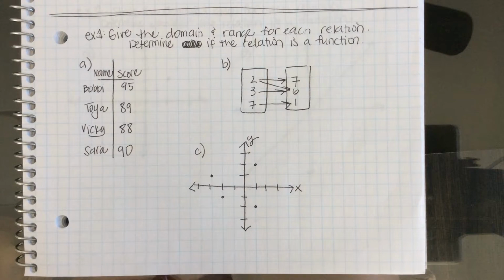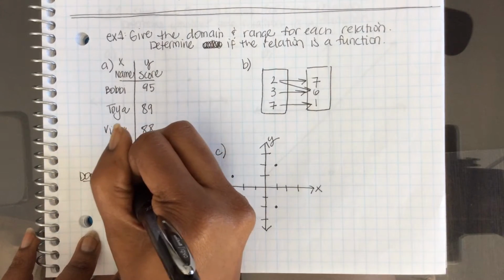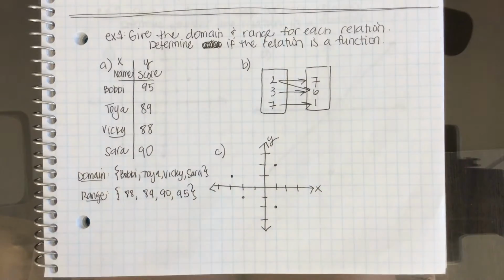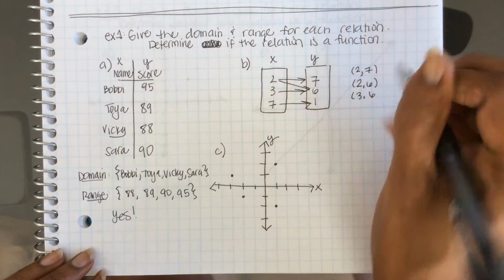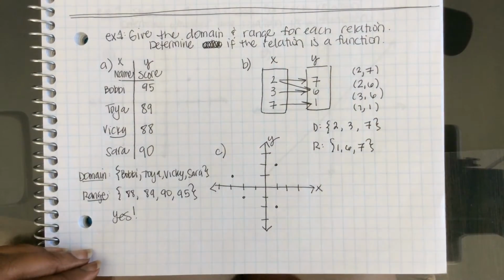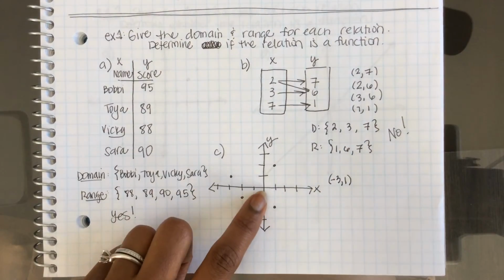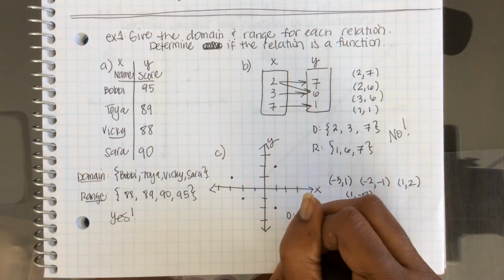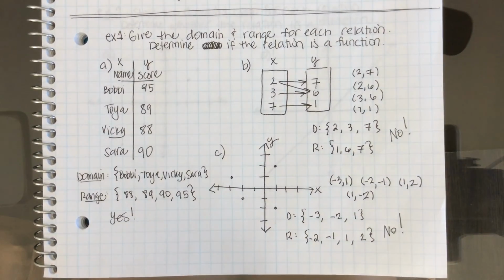Domain and Range Ex 1a c